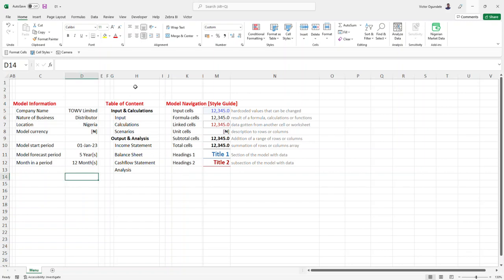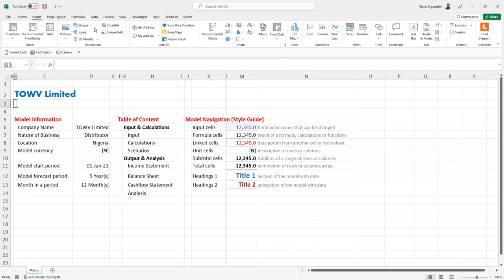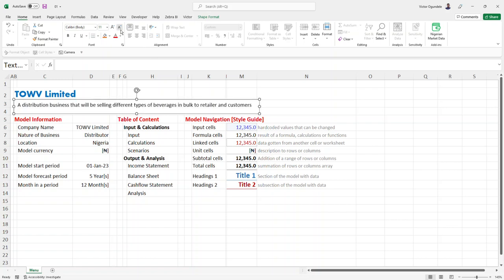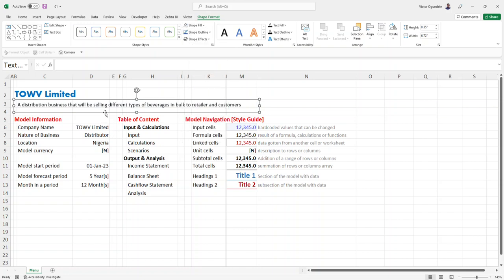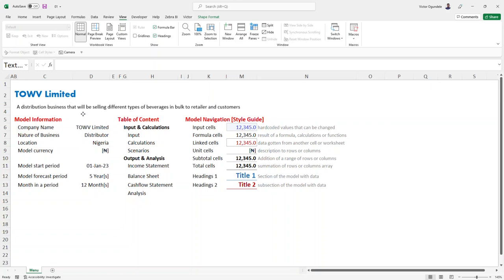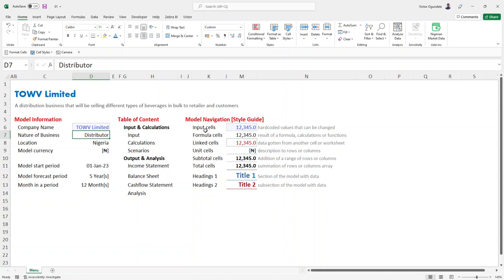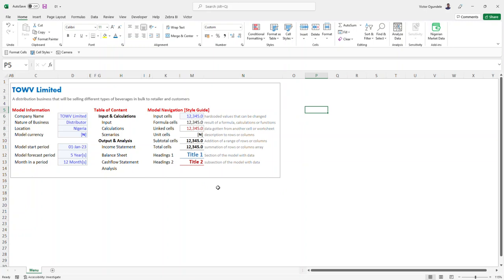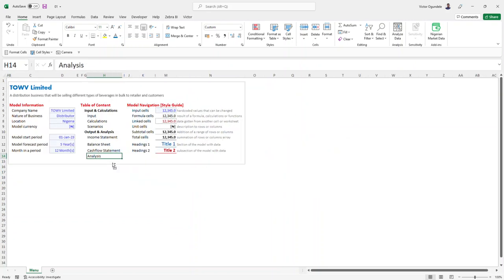11 Starting with Model Template Build 2